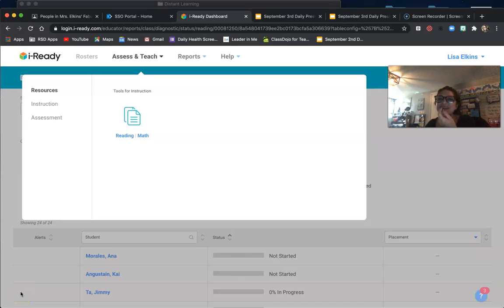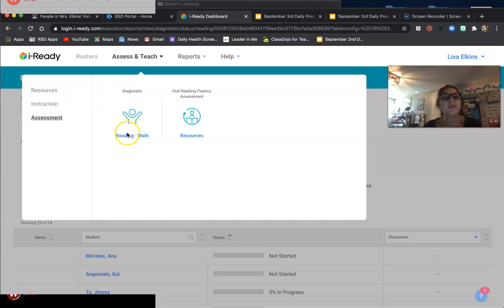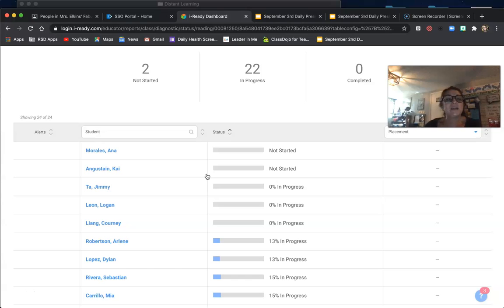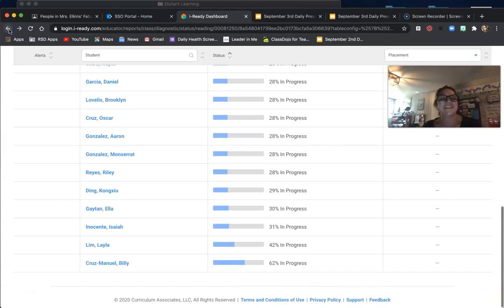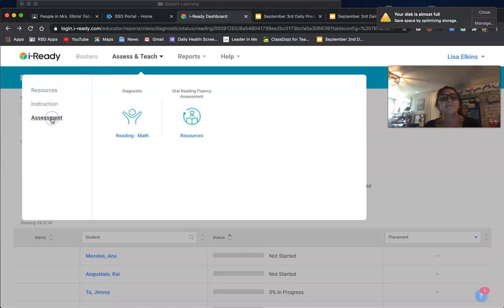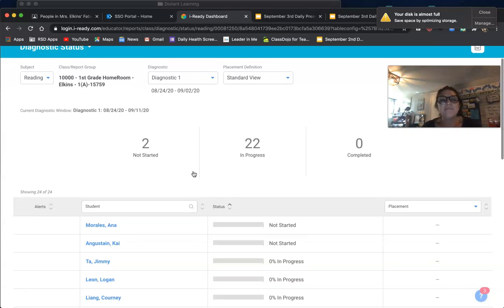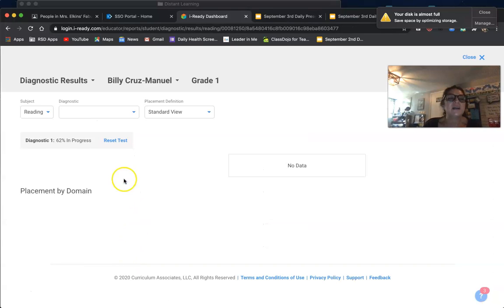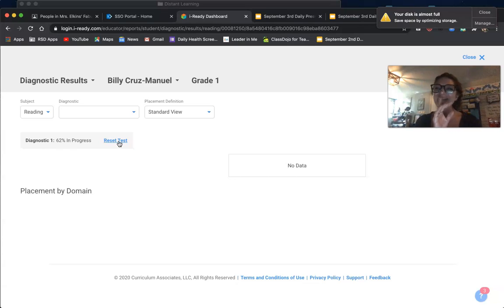Reset the test